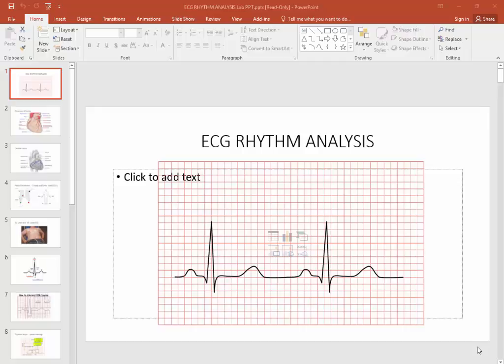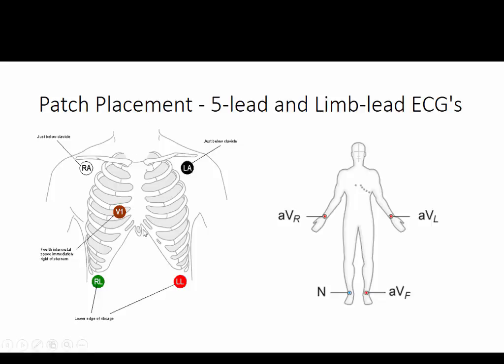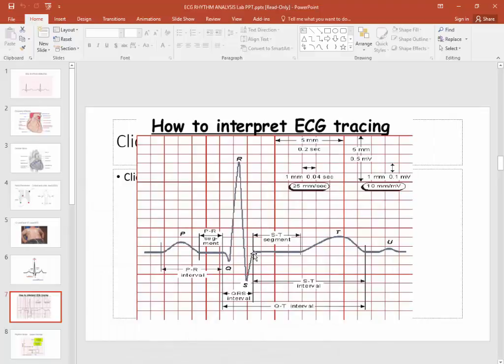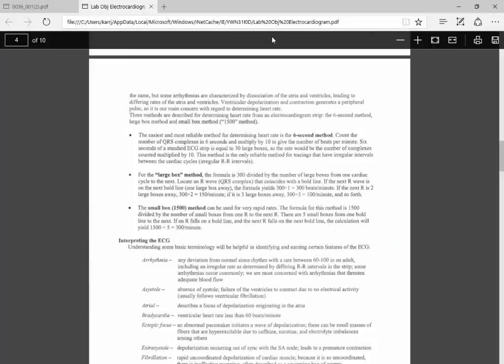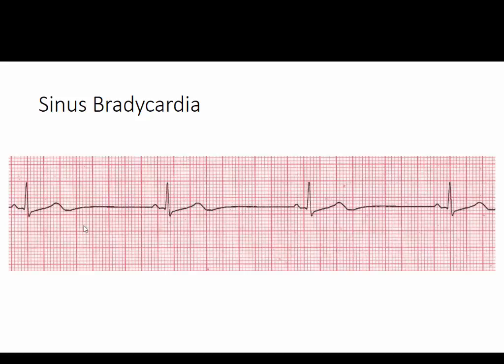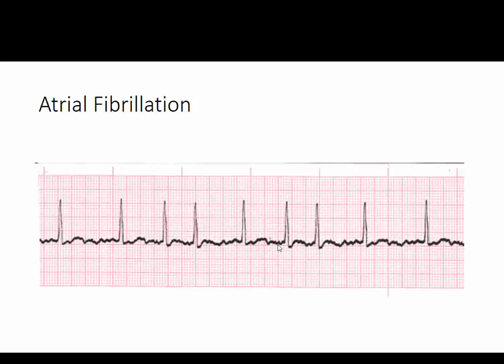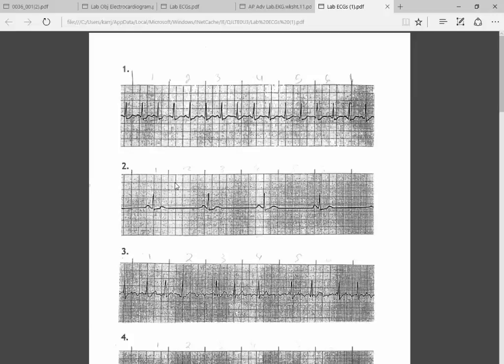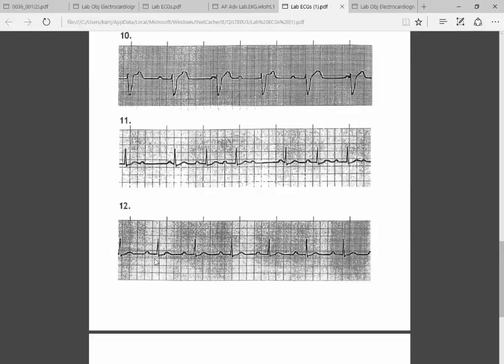Adv AP ECG Lab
sdsd